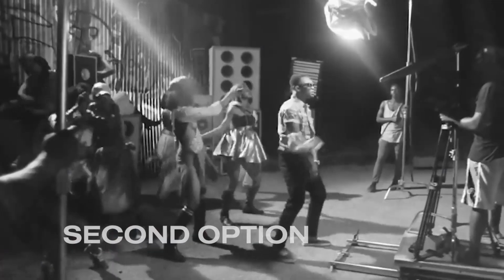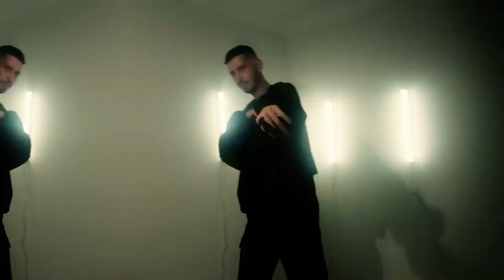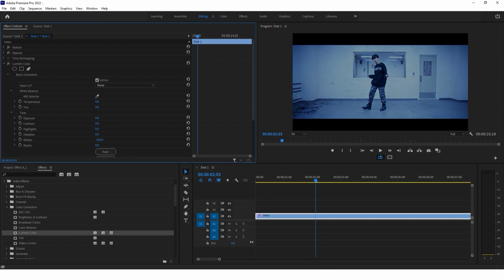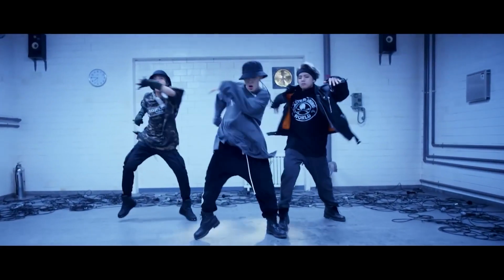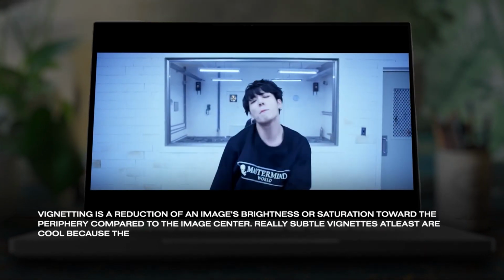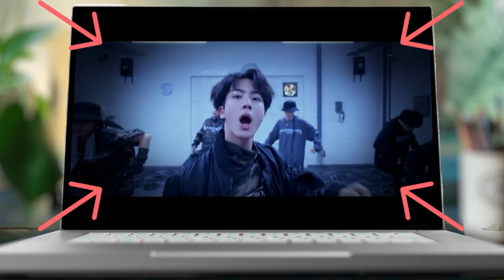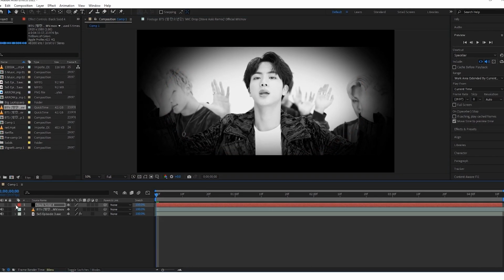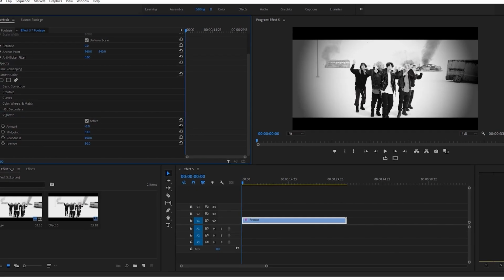5 EASY Music Video Effects In 5 Minutes | Part 2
Its time for Part 2! Here are 5 Inspiring Music Video Effects you can use when you're stuck creatively. Curated and explained by Josh so that you can quickly get back to making videos people will love.